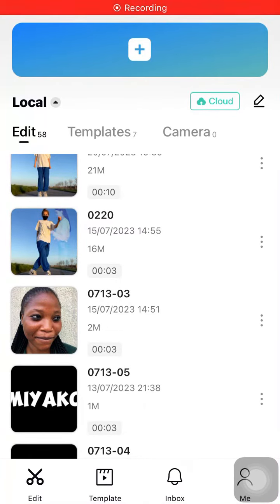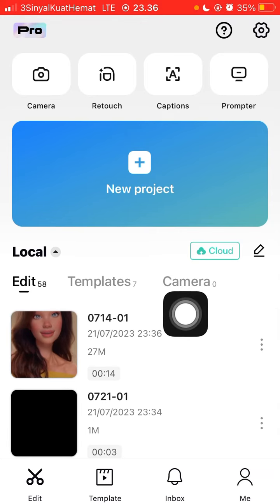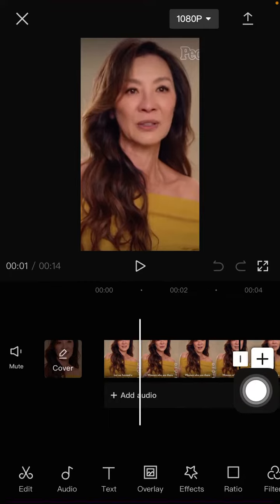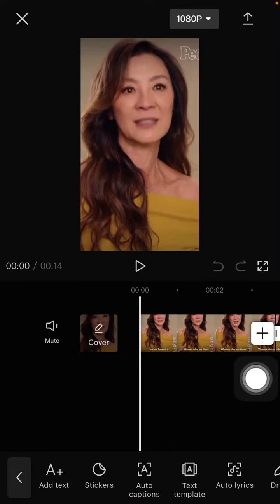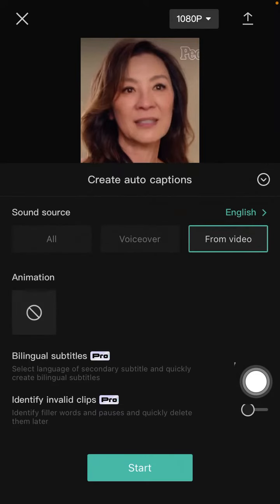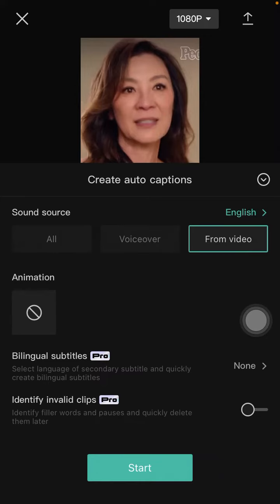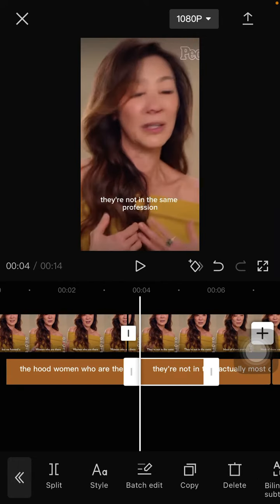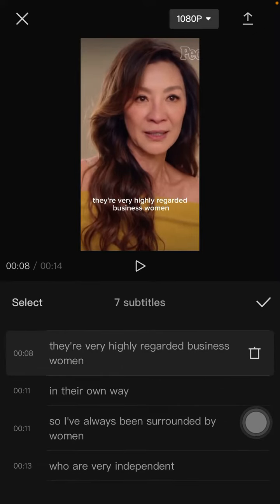Create Auto Captions Using CapCut App! How to Generate Caption Automatically? NEW UPDATE 2023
This tutorial will show you how you can Create Auto Captions in CapCut Video Editor App?.